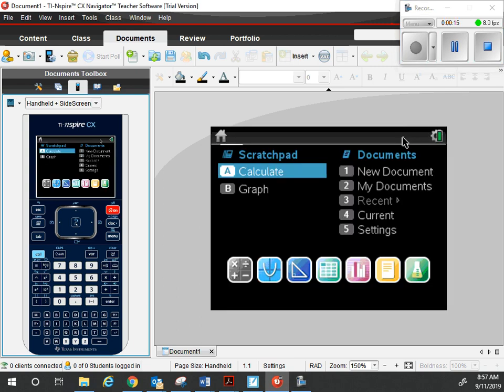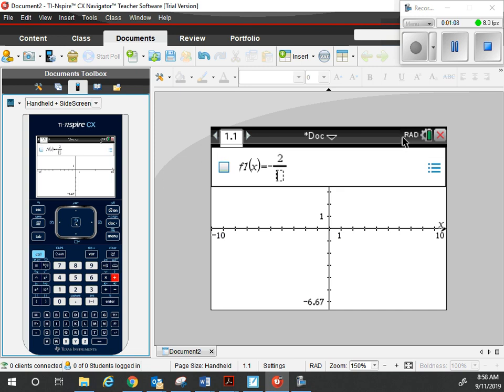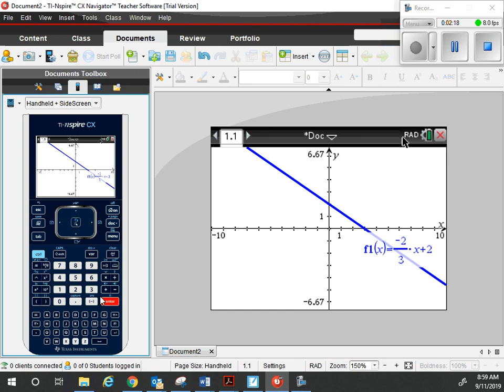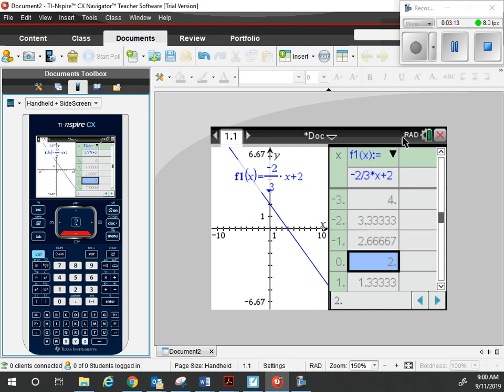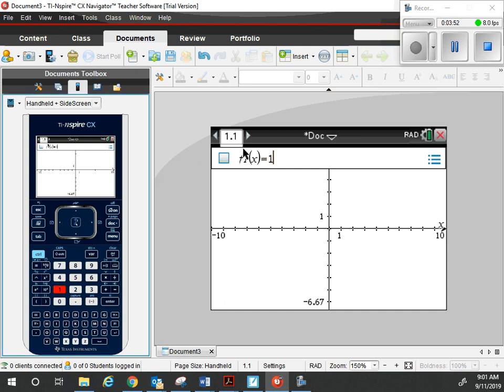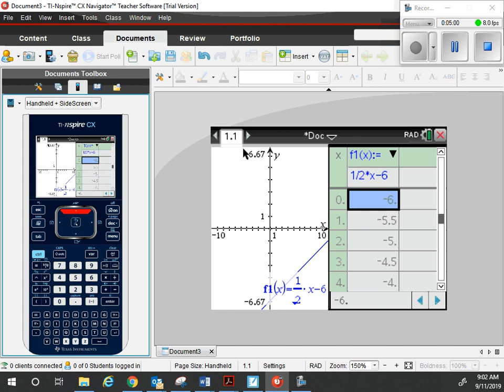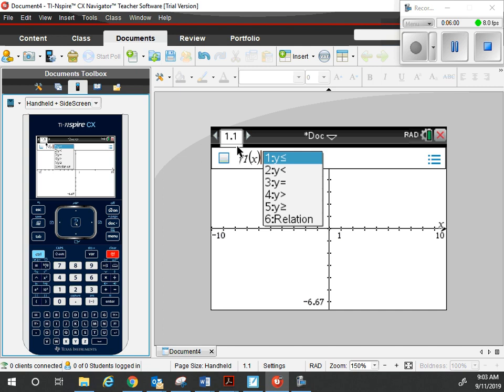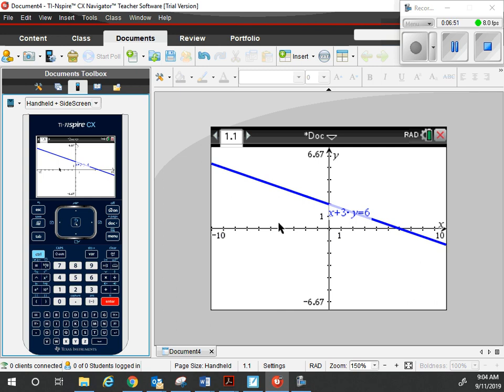Using the graphing calculator to check Linear